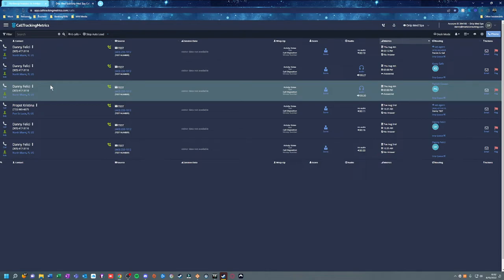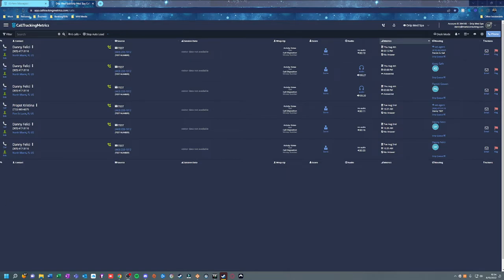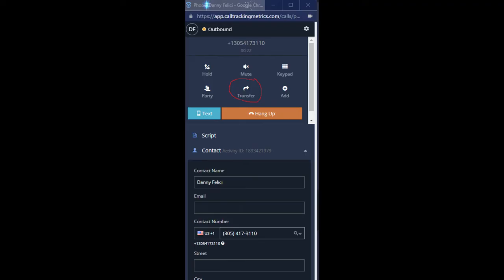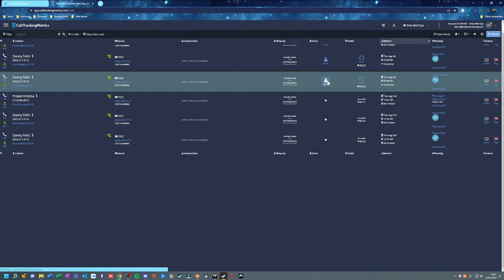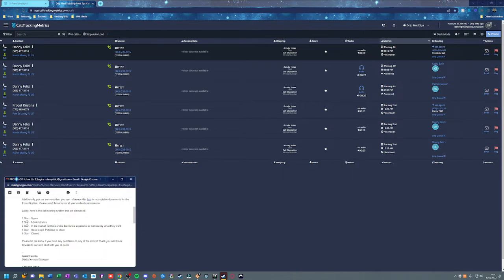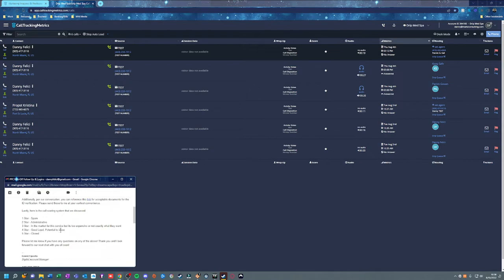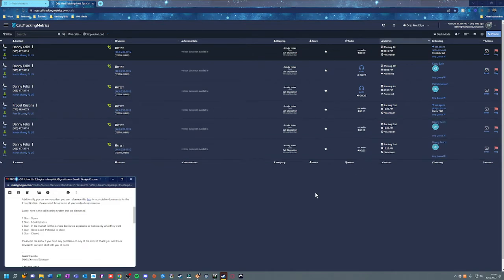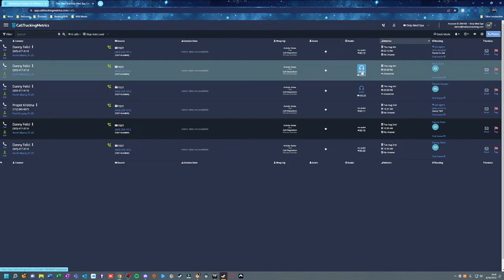CTM for Drip Med Spa